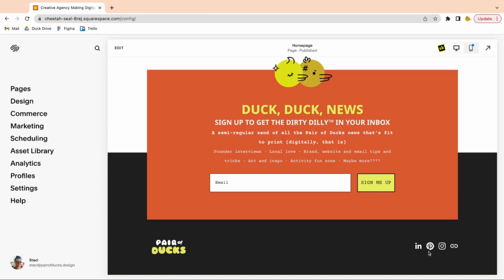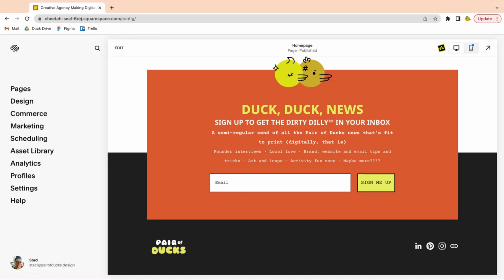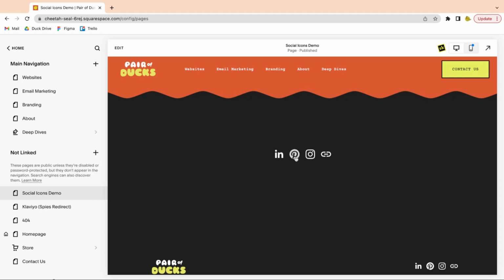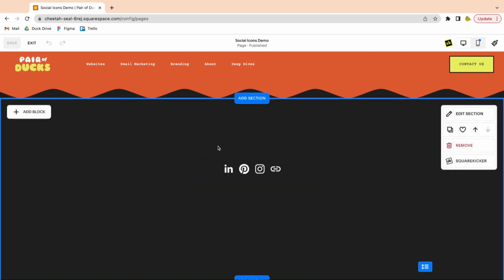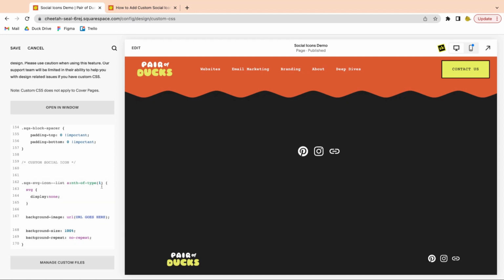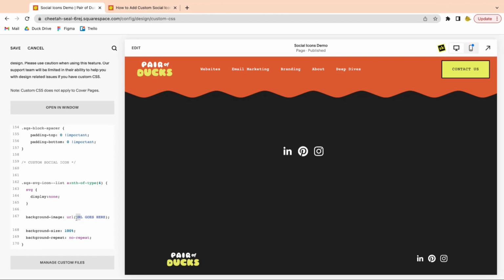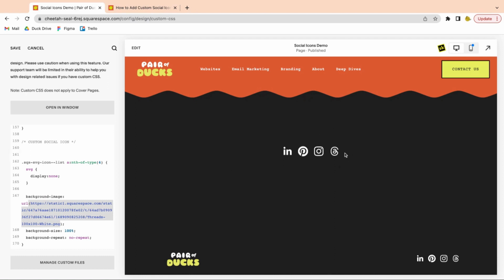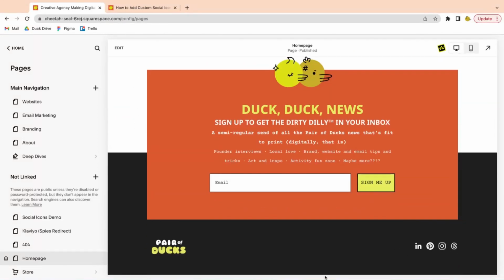How to Add Custom Social Icons on Your Squarespace Website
The Squarespace social links block supports lots of social media platforms and comes with built-in icons for most of them, but watch this video to learn how to add custom social icons when your social link doesn't have one.